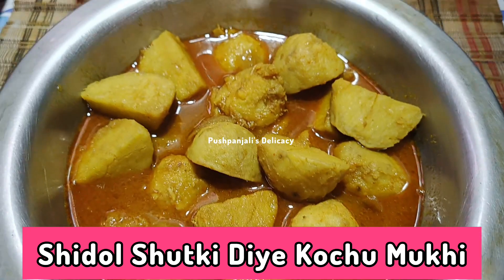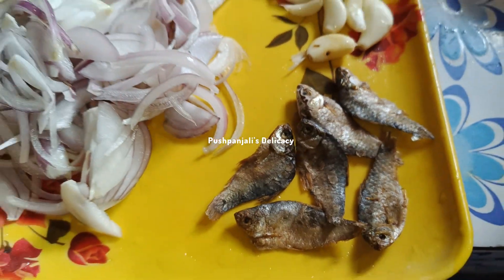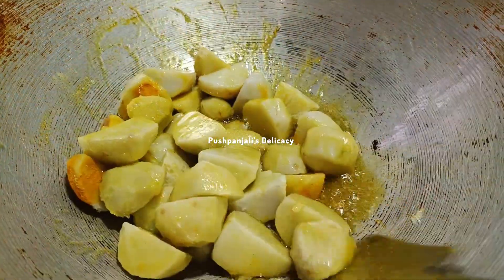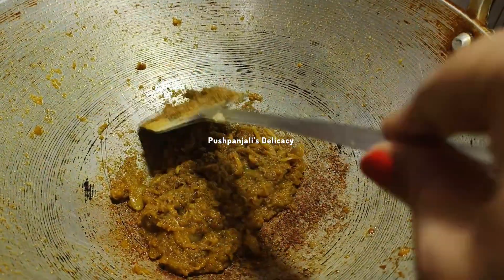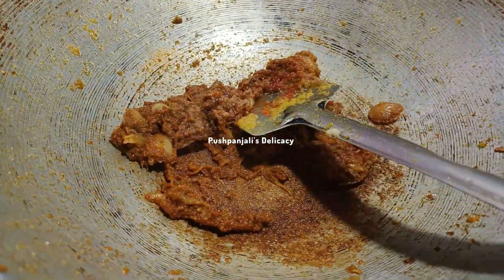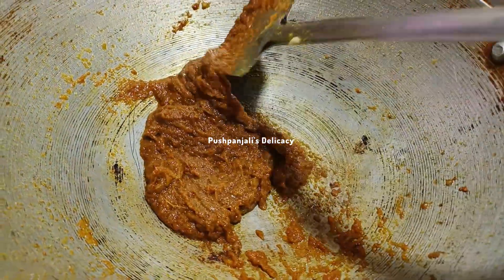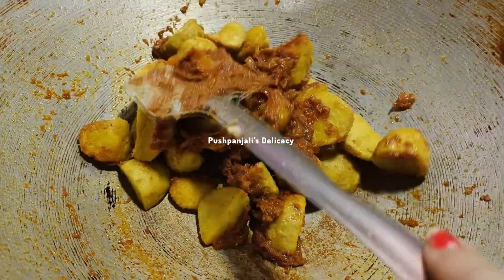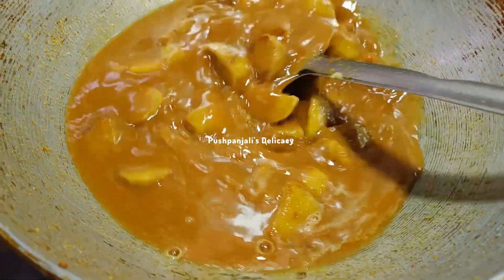Shidol Shutki Diye Kochu Mukhi Recipe 🤤 || Dry Fish With Taro Root || শিদোল শুটকি দিয়ে কচু মুখি